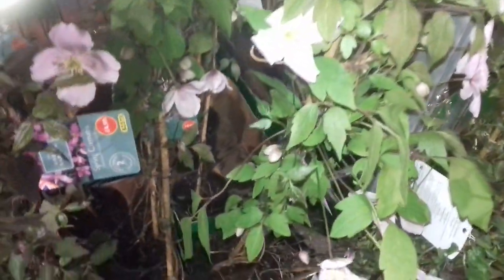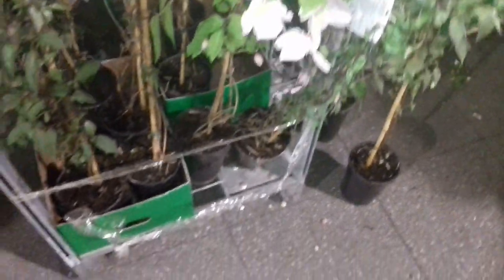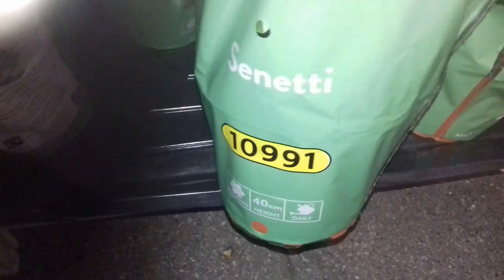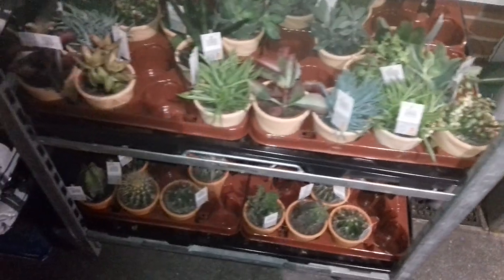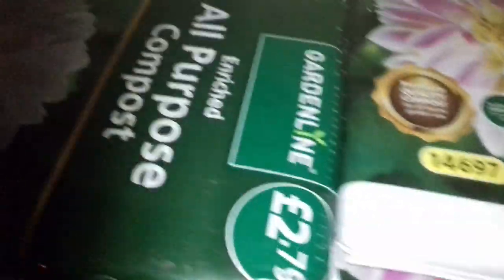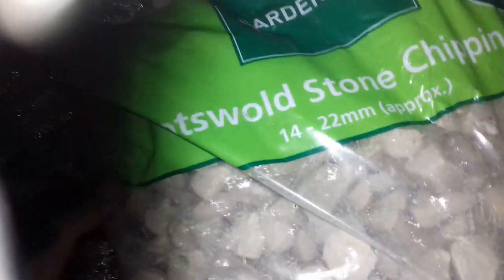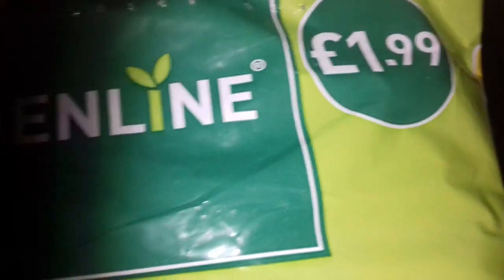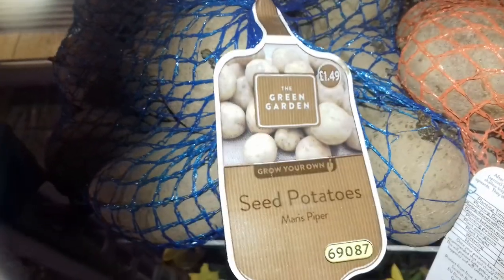Aldi garden shopping trip! What did I buy?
Three guesses peeps! Shopping at Aldis! Bargain shopping!